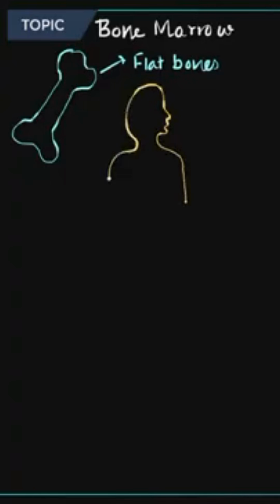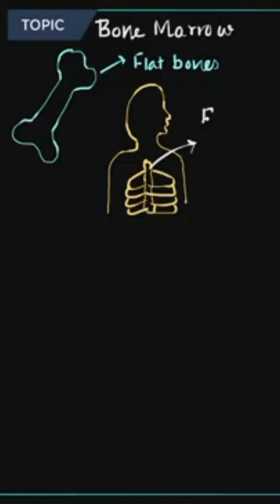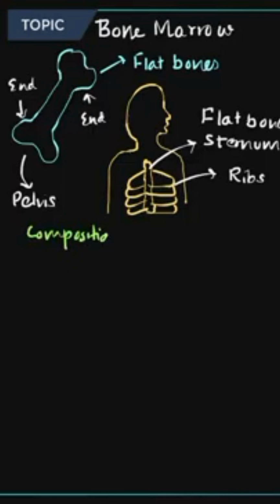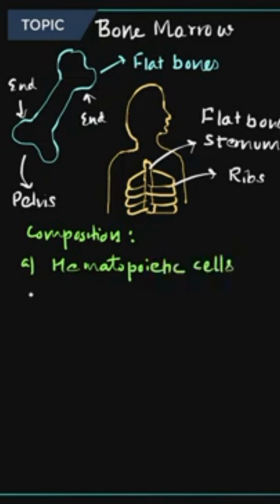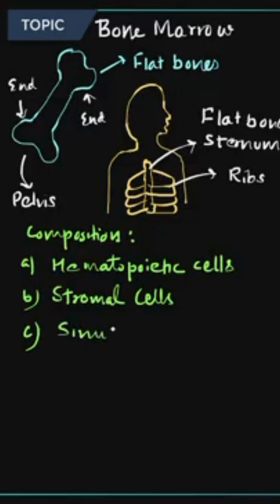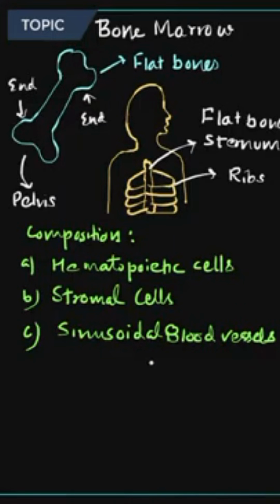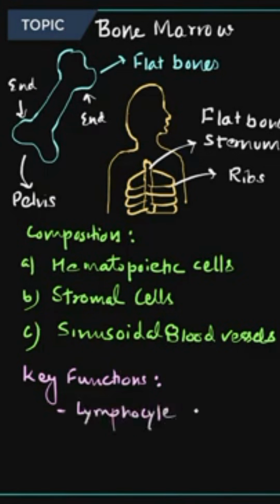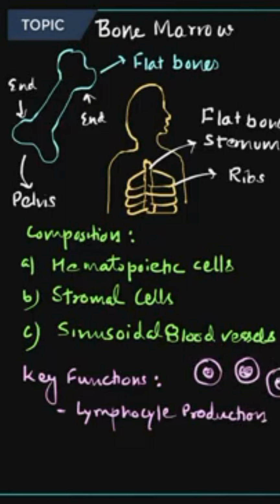Bone Marrow Explained | Hematopoiesis & Blood Cell Formation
Description:
What is Bone Marrow and why is it important? In this short biology video, learn the basics of bone marrow, the soft spongy tissue inside bones responsible for producing red blood cells, white blood cells, and platelets. Understand hematopoiesis, immune function, and the role of bone marrow in human health and disease. Perfect for NEET, CBSE, biology students, medical aspirants, and life science learners.

🧬 Topics Covered:
• Bone marrow introduction
• Red bone marrow vs yellow bone marrow
• Blood cell formation
• Hematopoiesis
• Immune system basics
• Stem cells in bone marrow